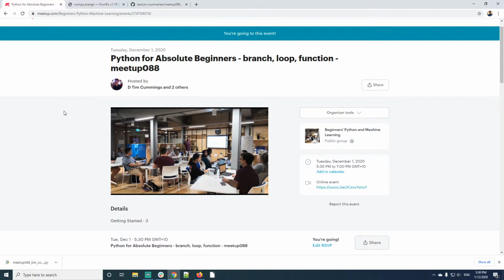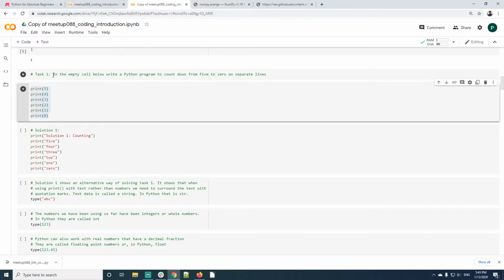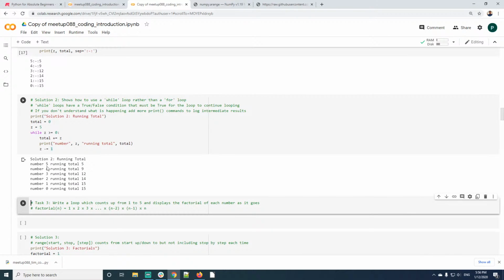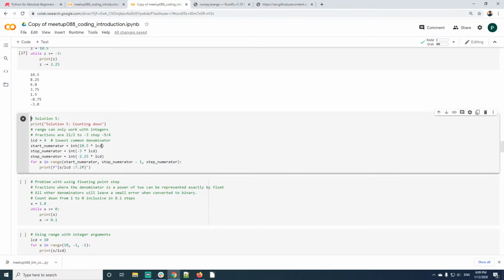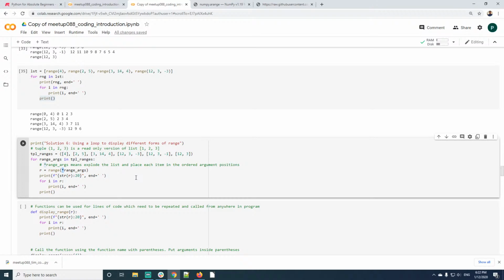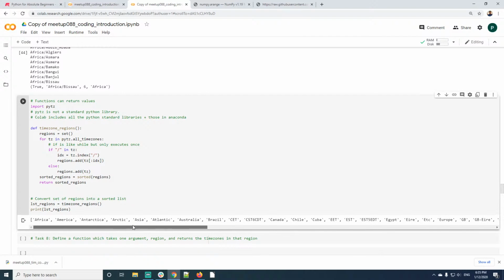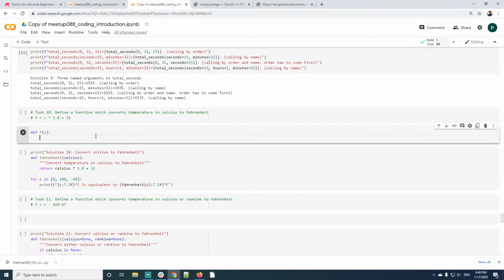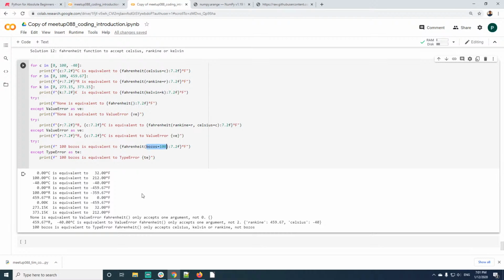088 - Getting Started 3 - Beginners' Python and Machine Learning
First week of the month is an absolute beginners session. This video covers using Python for the first time. It will look at simple program flow and functions. It will follow on from previous videos Getting Started 1 and Getting Started 2 although they are not essential prerequisites. We will use Google's colab environment which means Python doesn't even need to be installed on your computer. Please have a Google account so you can follow along.